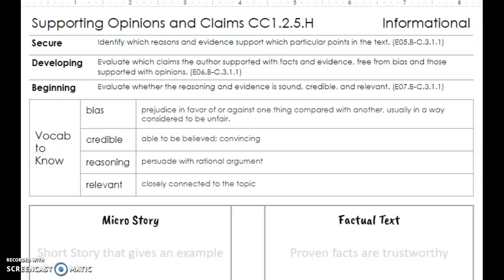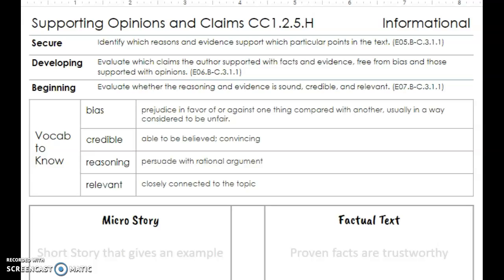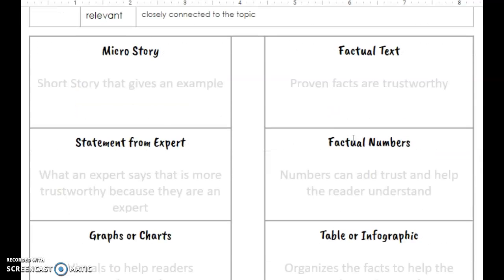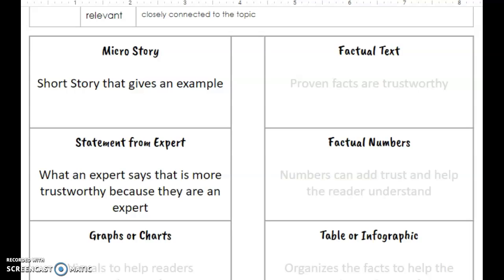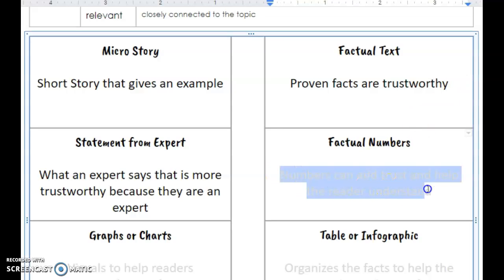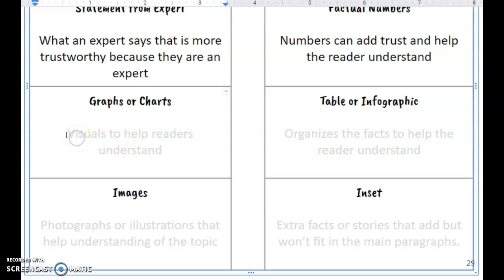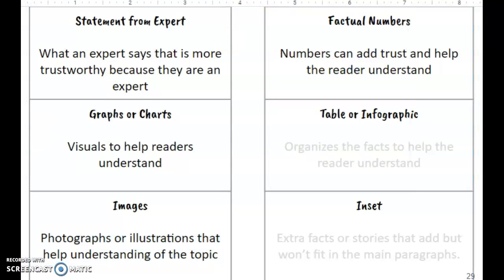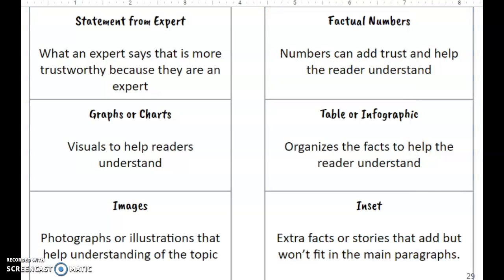Supporting Opinions and Claims CC.1.2.5.H 5th Grade